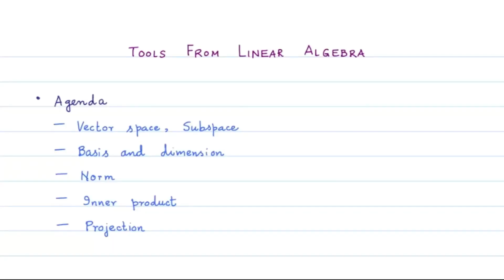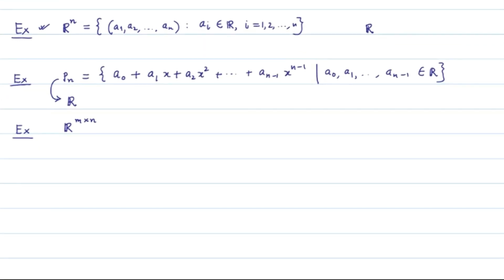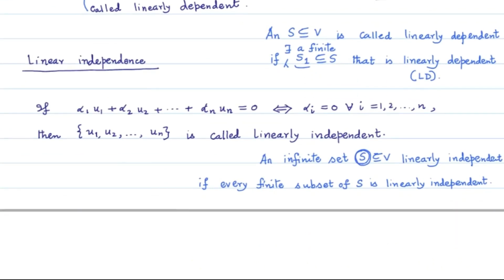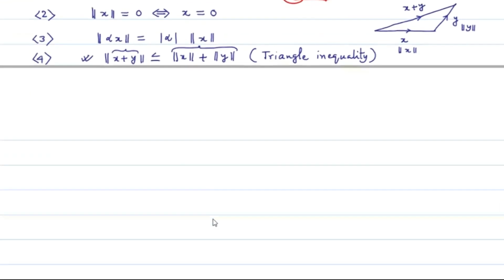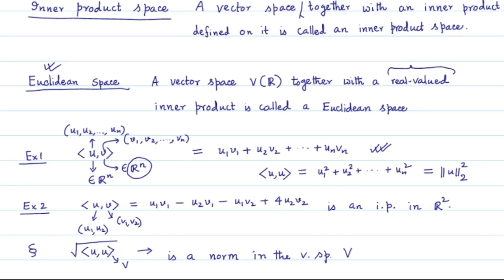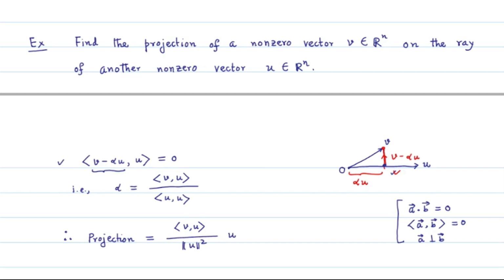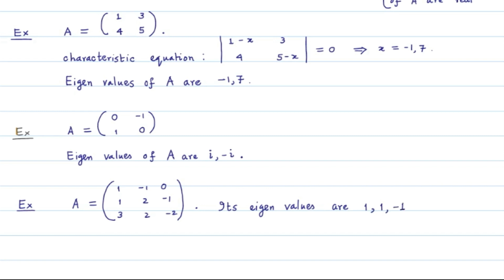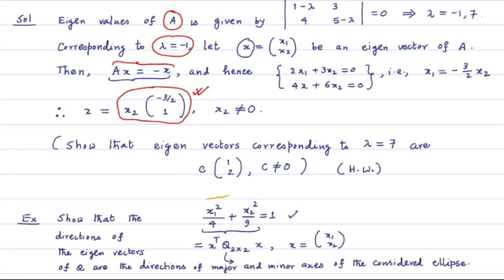Lecture 02: Basics of Linear Algebra